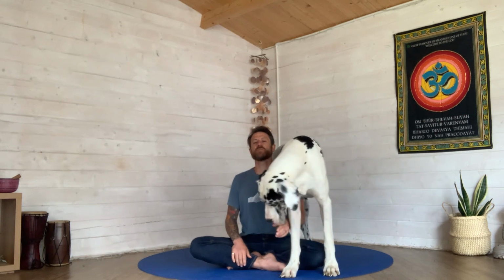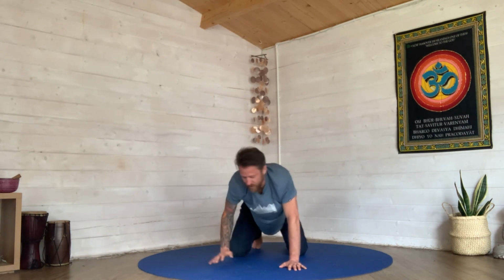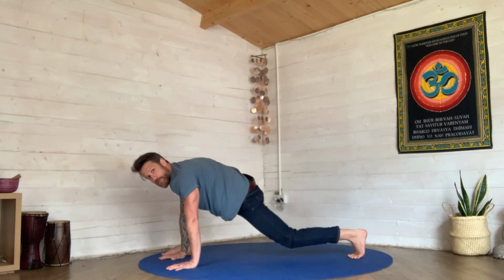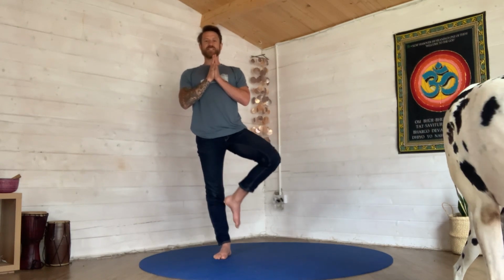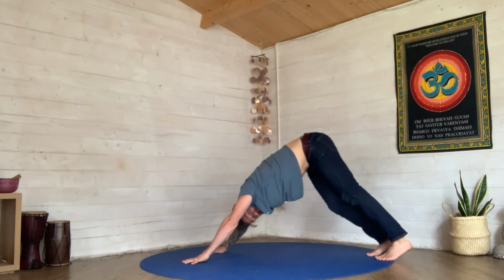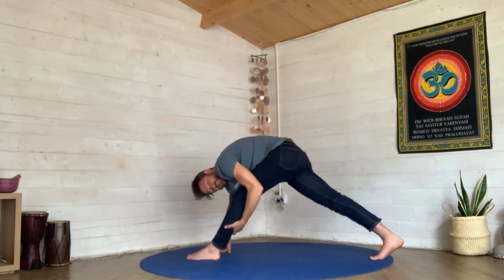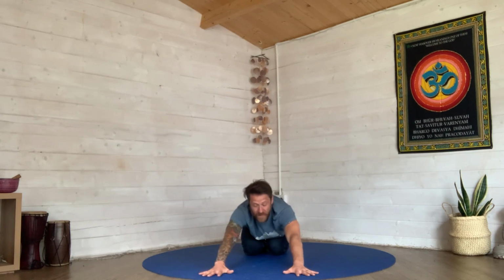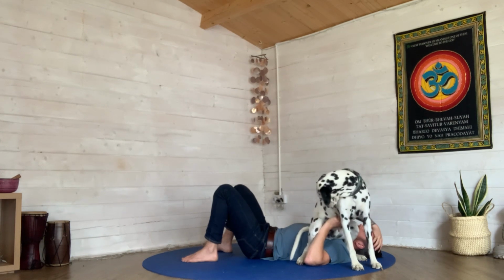Wake up with Wibbs: 30 minutes with Wibbs Coulson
Welcome to BAM Studio, today's class is a 30 minute Wake up with Wibbs practice.

Yoga encourages you to relax, slow your breath, and focus on the present, shifting the balance from the sympathetic nervous system (or the fight-or-flight response) to the parasympathetic nervous system.

Use this class as an opportunity to focus on yourself for 30 minutes and re-awaken your body and mind.

Wibbs is seen wearing our MyBAMKit
73 ZERO DENIM TAPERED LEG JEANS in Dark Blue Denim MZ1546-DBD
PRINT ON DEMAND GRAPHIC T-SHIRT MZ1800-MGM